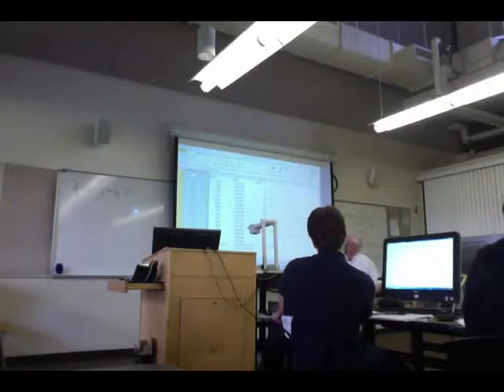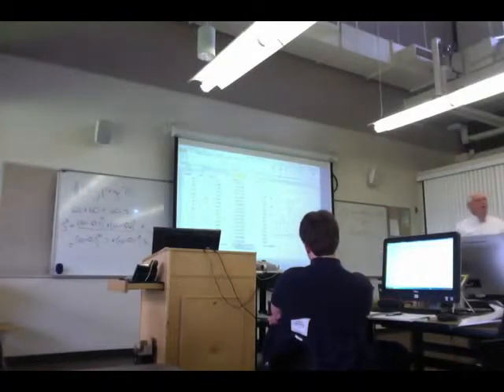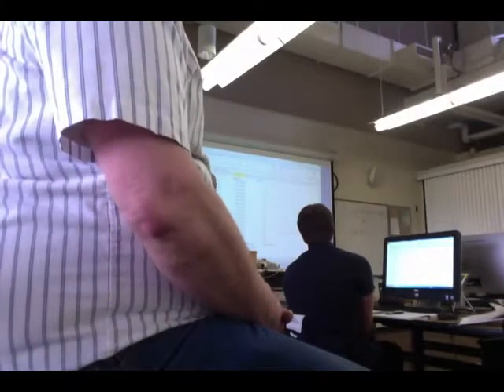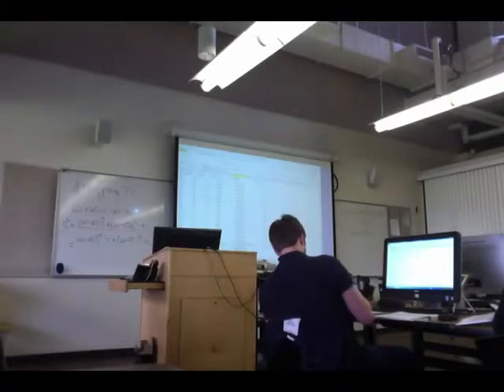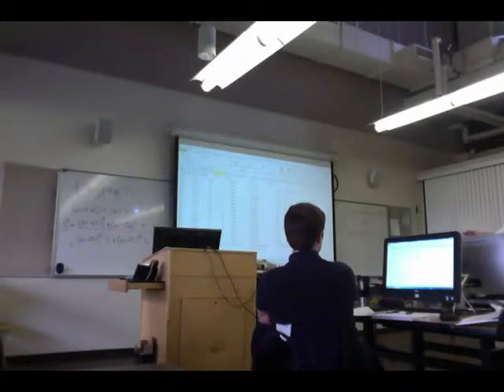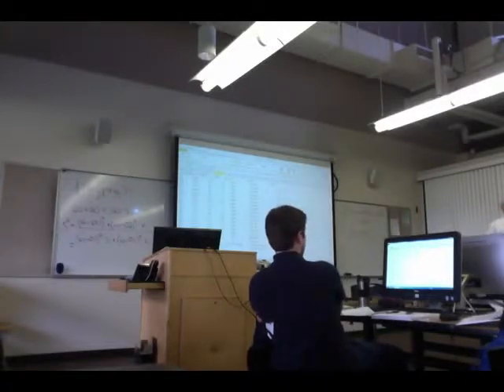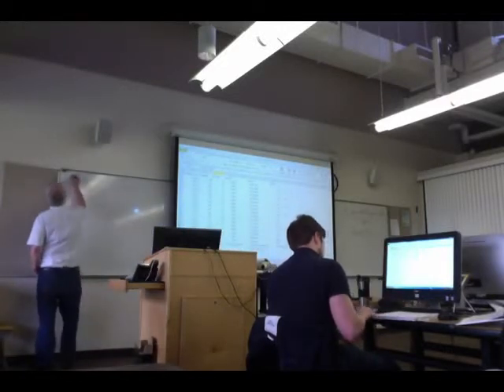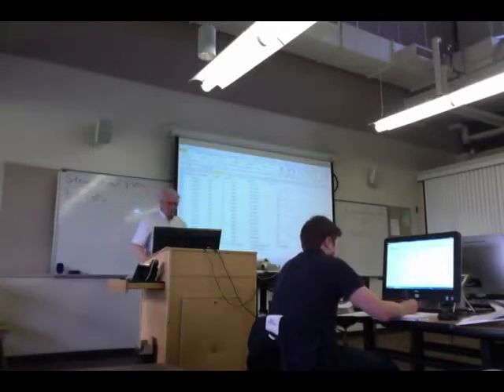Klang PCC: Stats 243: Week 3: Part 1 of 3